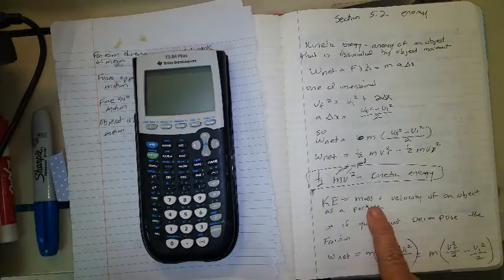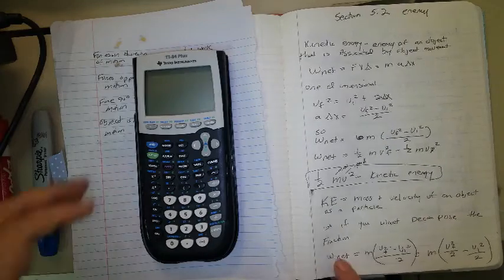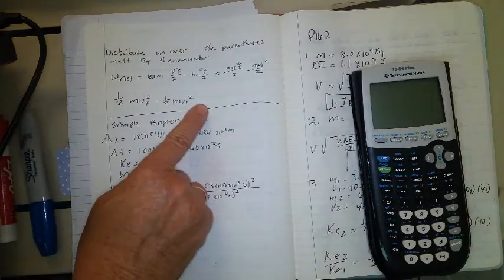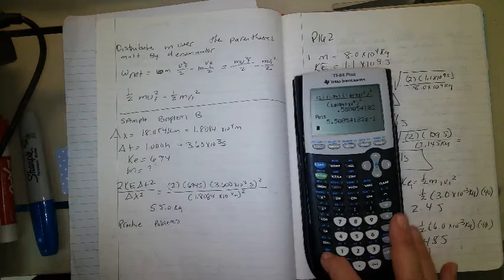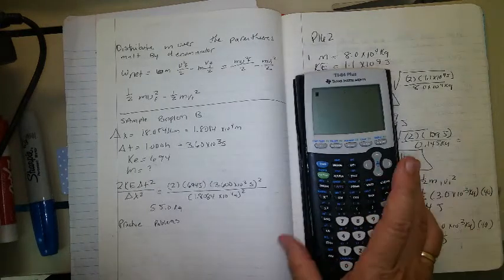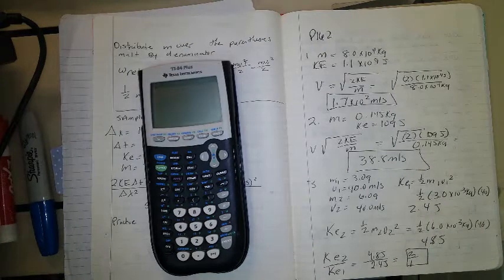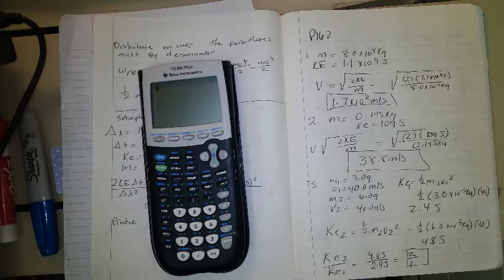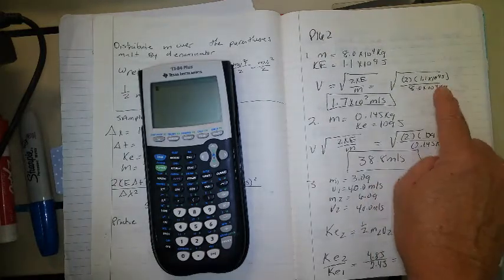honors physics chapter 5 section 2